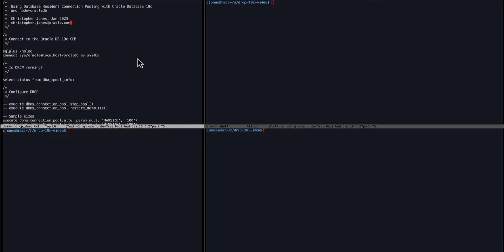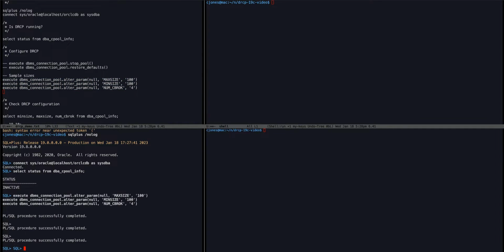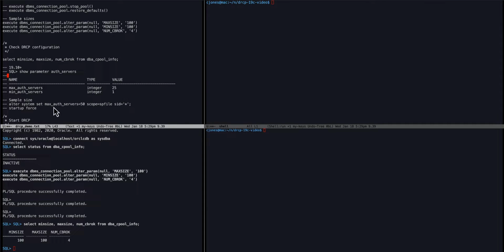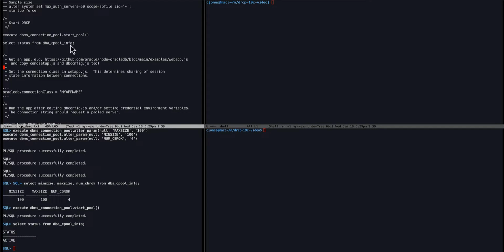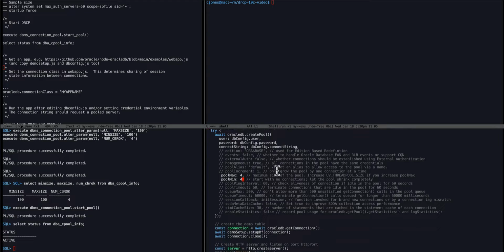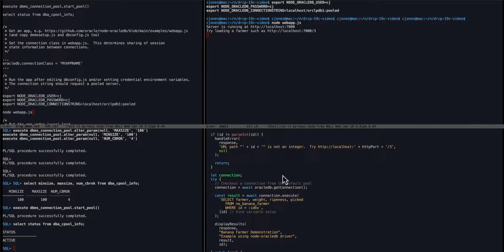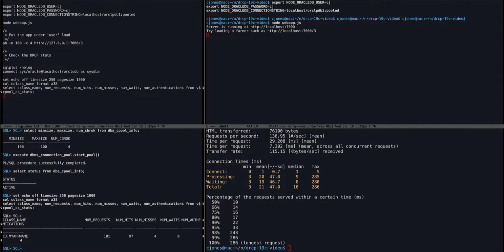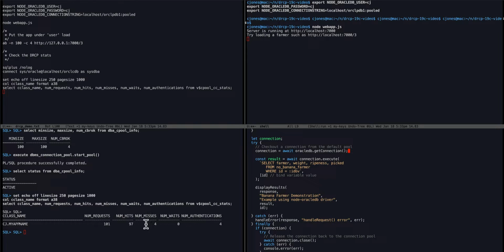Oracle Database Resident Connection Pooling (DRCP): Node.js node-oracledb and Oracle Database 19c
DRCP is a form of connection sharing that is useful when the database host doesn't have enough memory to handle the number of connections opened by applications.

This brief video shows starting the DRCP pool, what needs to be set in a Node.js to use the pool, and how to monitor the pool usage.

Resources

- DRCP Technical Brief: Extreme Oracle Database Connection Scalability with Database Resident Connection Pooling (DRCP)